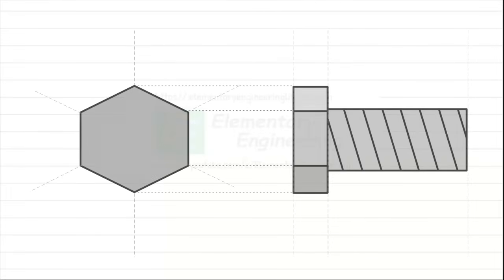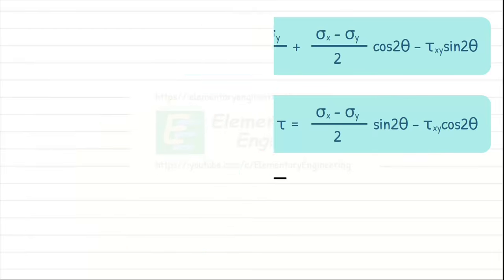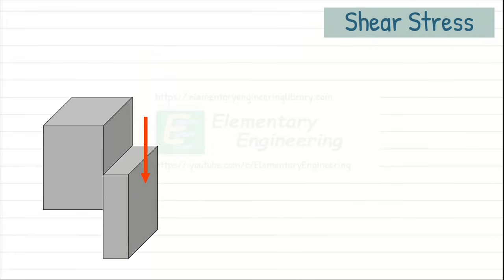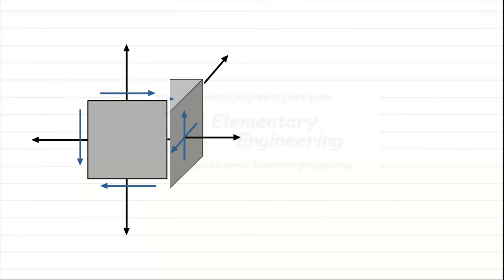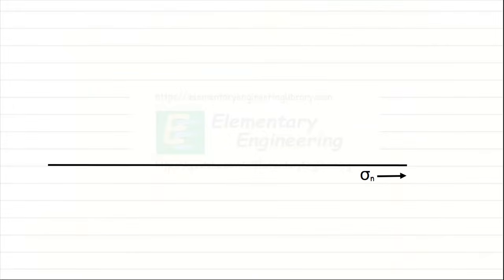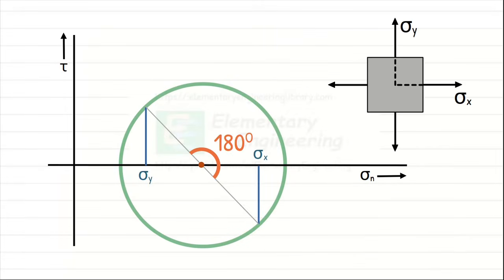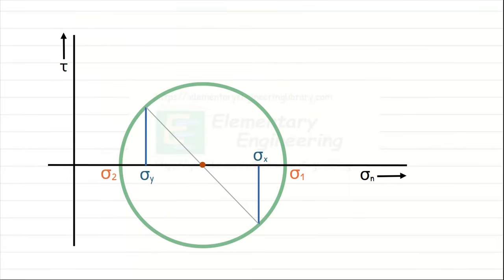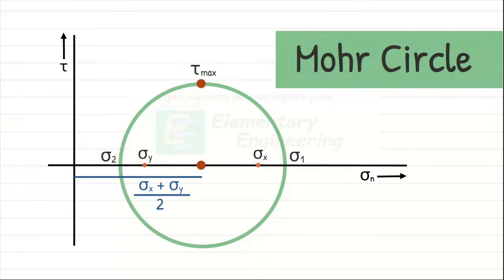Mohr’s Circle Made Simple | SOM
Chapter 09 - Mohr Cicle of Stress | SOM

Mohr’s Circle is one of the most powerful tools in Strength of Materials — but it often feels confusing and abstract.

In this video, we break it down step by step in the simplest way possible.

You’ll learn:
• What normal stress and shear stress really mean
• How stress changes on different planes inside a material
• Why analyzing infinite planes is difficult
• How Mohr’s Circle simplifies everything into one diagram
• How to draw Mohr’s Circle from scratch
• How to find principal stresses and maximum shear stress
• Why angles in Mohr’s Circle are doubled (2θ concept)

By the end of this video, you won’t just know the formulas — you’ll actually understand what’s happening inside the material.

Mohr’s Circle is widely used in:
• Mechanical Engineering (material strength analysis)
• Structural Engineering (design of safe structures)
• Geotechnical Engineering (soil behavior and failure analysis)

If you’re preparing for exams like GATE, ESE, or university exams in Strength of Materials, this concept is essential.

PDF

SFD & BMD Simplified: A Step-by-Step Visual Guide to Beam Analysis

TIMESTAMPS:
00:00 - Introduction
02:14 - Stress
02:56 - Normal Stress
03:38 - Shear Stress
04:57 - Failure Plane
06:16 - Equations
07:16 - Equation of Mohr's Circle
07:55 - Construction of Mohr's Circle
09:43 - Angle representation in Mohr's Circle
10:20 - Principal Planes and  Stresses
11:47 - Maximum Shear Stress